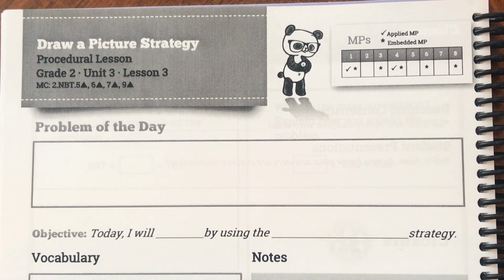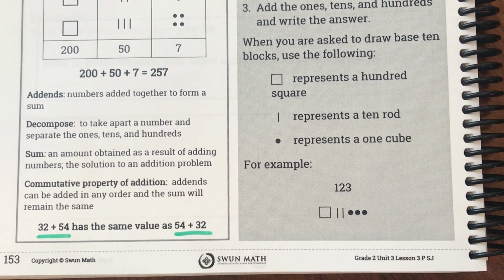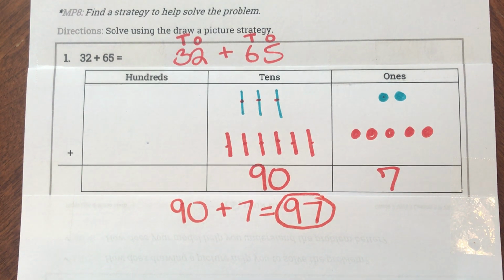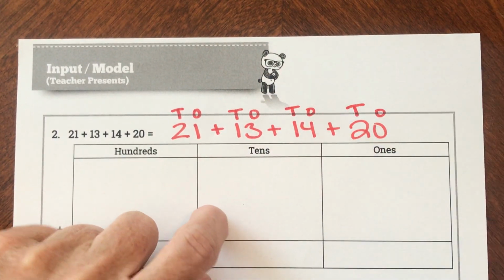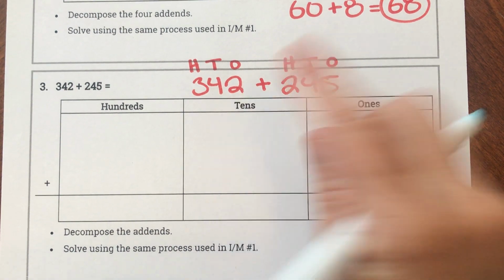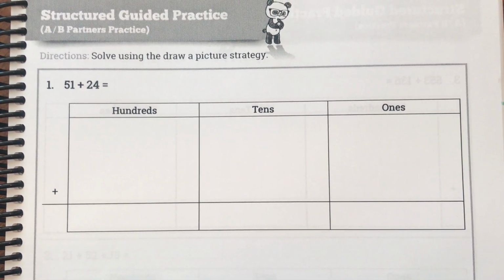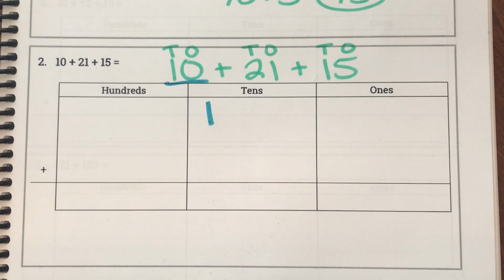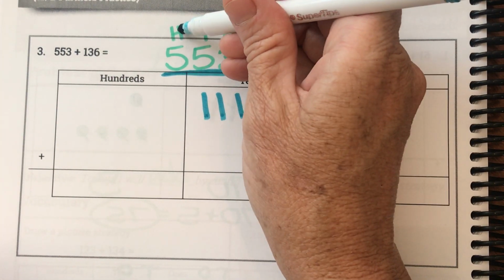2nd Grade 20/21 Lesson 3-3